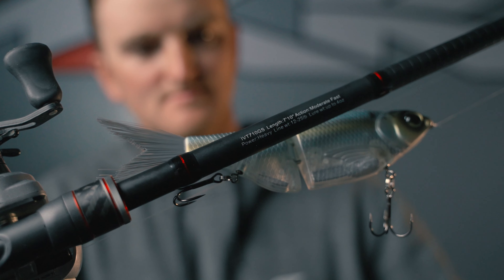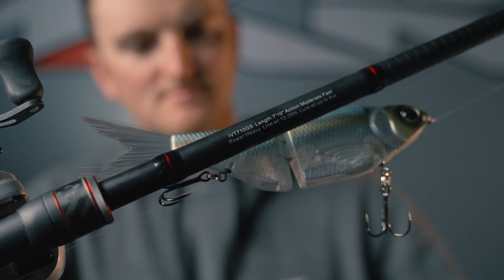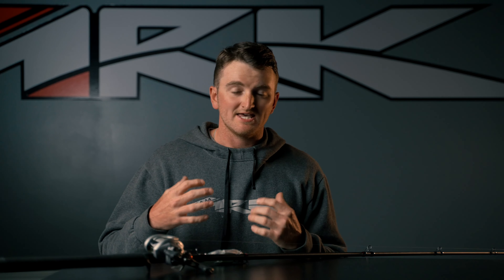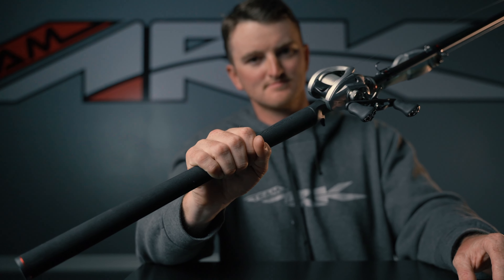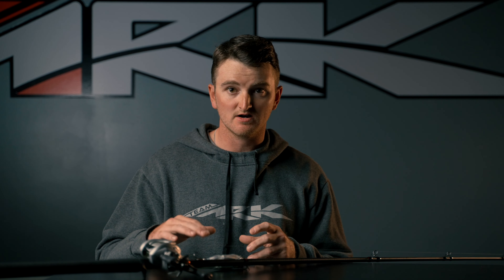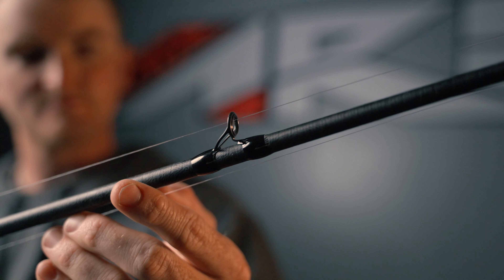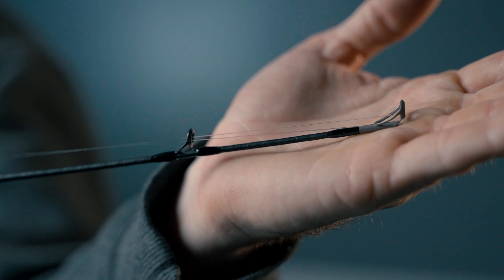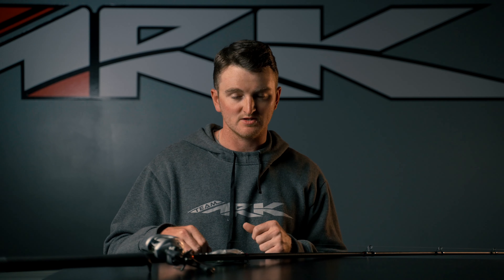you a breakdown of a new Invoker Tour model that he’s stoked about for 2024!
BORN TO PERFORM | ARK FISHING